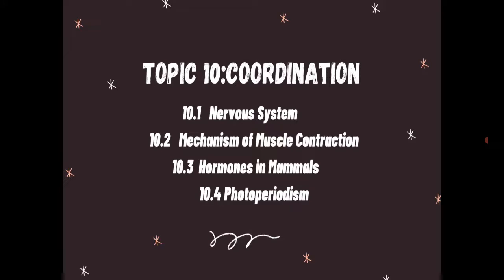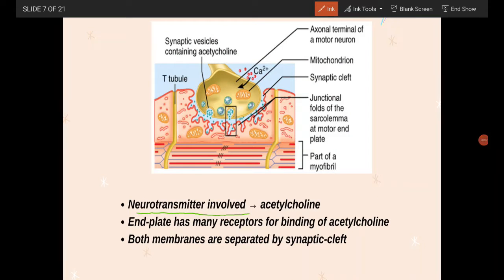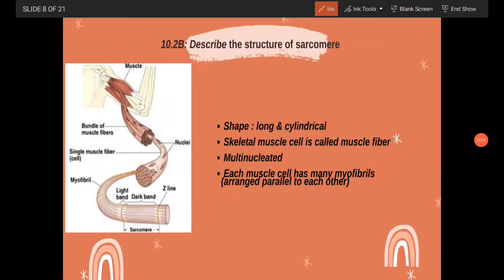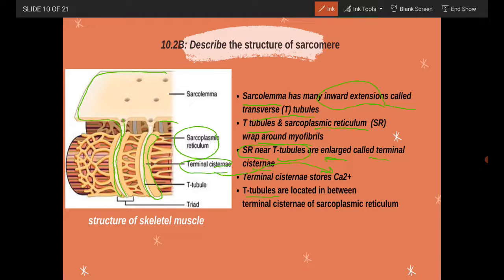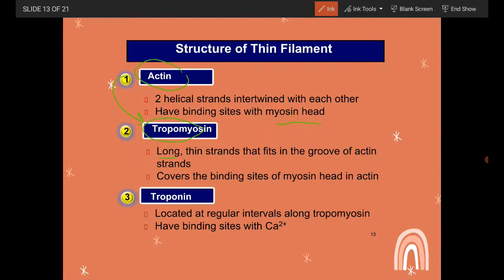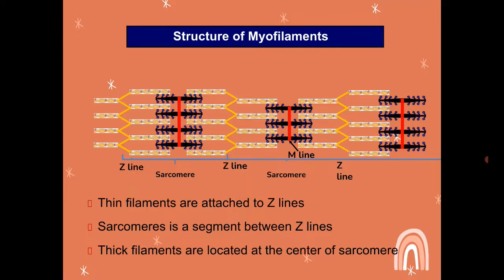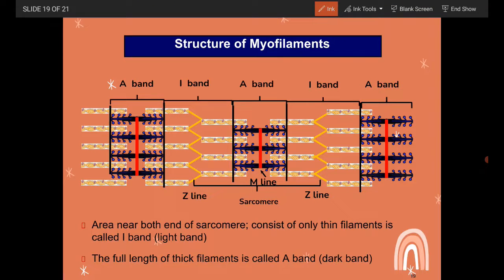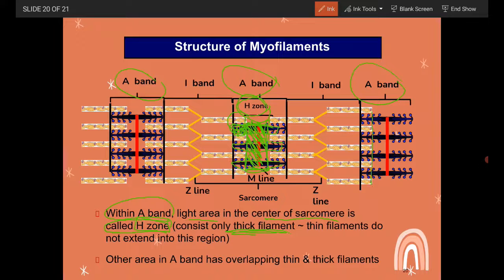Mechanism of muscle contraction